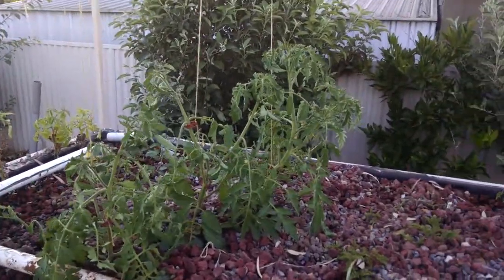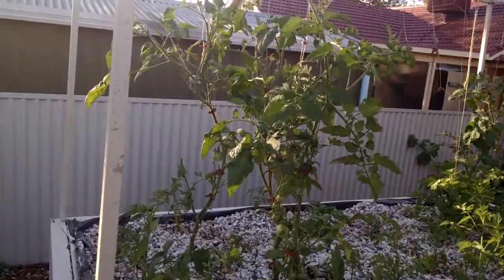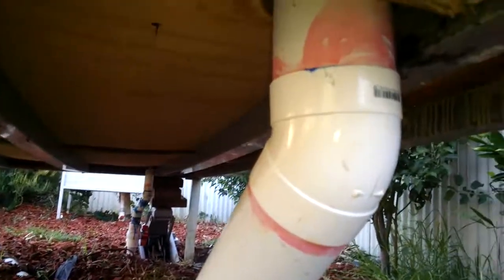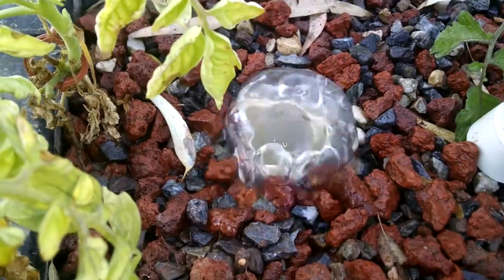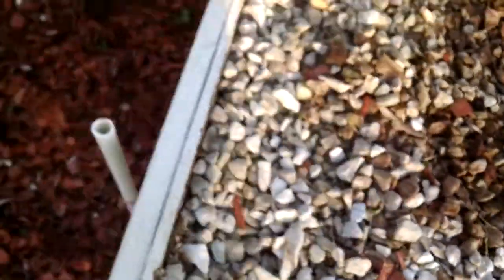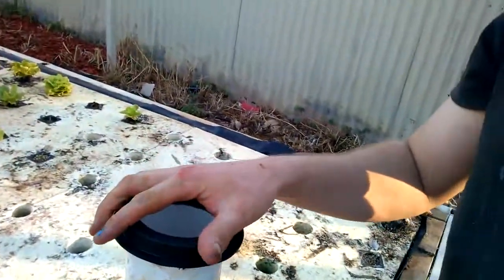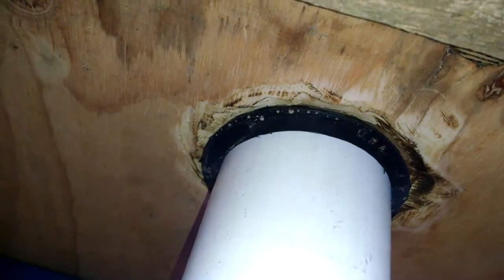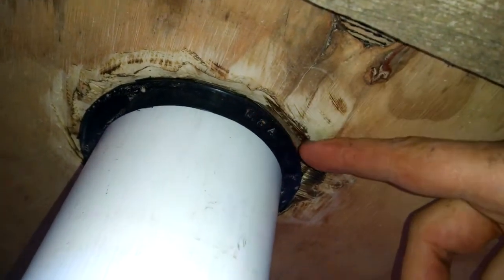Aquaponic gravity pipe resizing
Just a bit of maintenance with increasing the pipe size to allow more flow through the system.